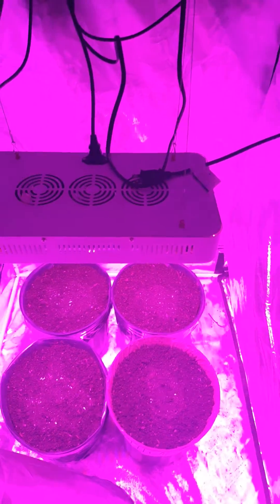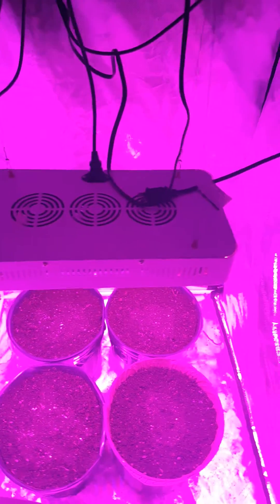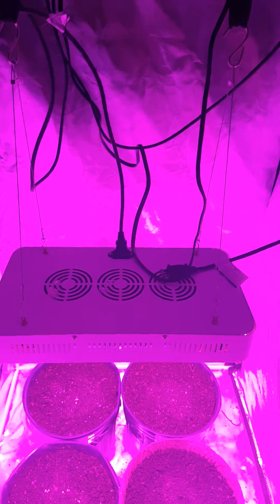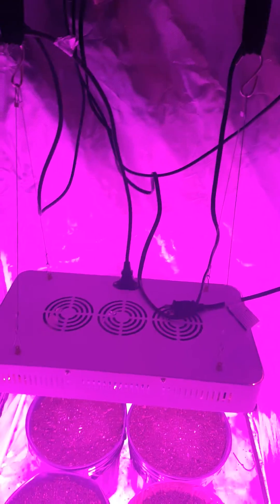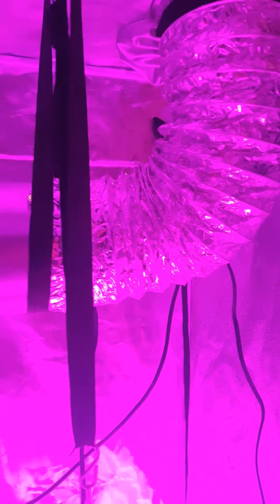Grow room ventilation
This is how we did our ventilation for our DYI(5 x 5 x 5ft) grow tent and out LA garden 2 in 1 (4 x 3 x 5.10 ft... 6 INCH INLINE FANS FROM YESCOMUSA.COM AND 6 INCH DRYER HOSE FORT DUCTING